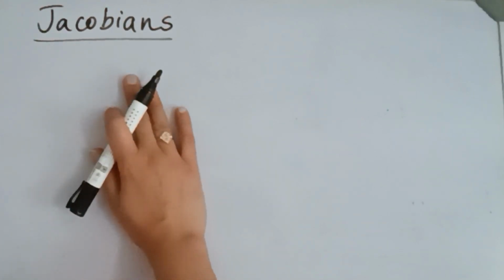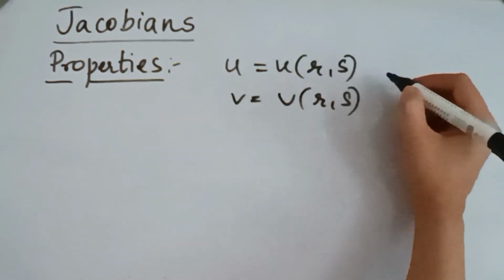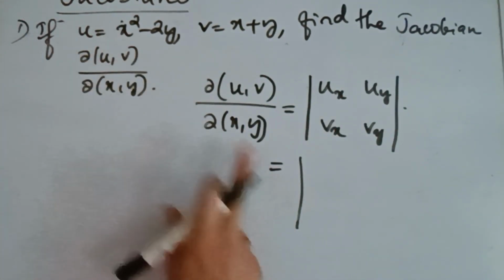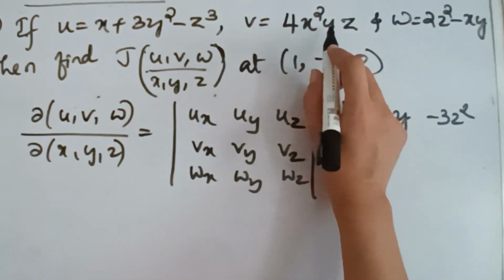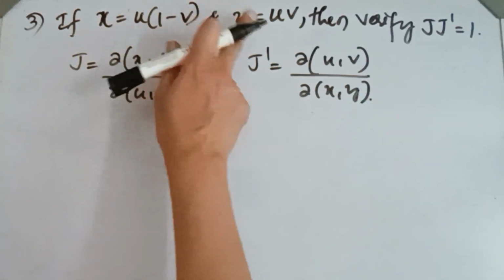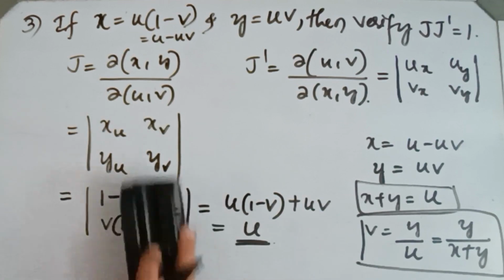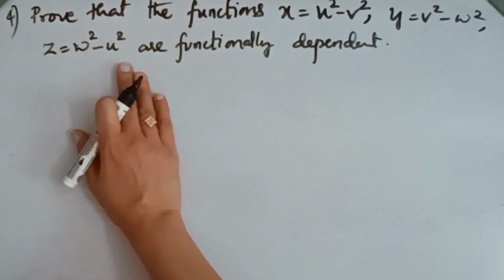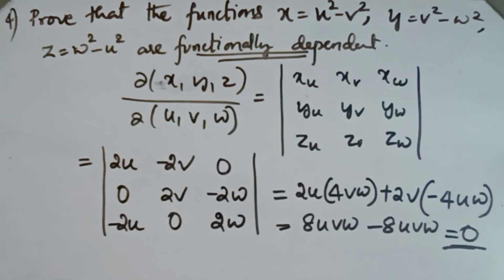Jacobian of functions|Partial derivatives|Functions of two and three variables#jacobians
0:00 Intro
0:04 Definition of Jacobian of functions of two variables
1:11 definition of Jacobian of functions of three variables
1:53 Properties of Jacobian
2:54 property 2
3:16 property 3
3:45 Example 1
5:07 Example 2
7:50 Example 3
12:24 Example 4